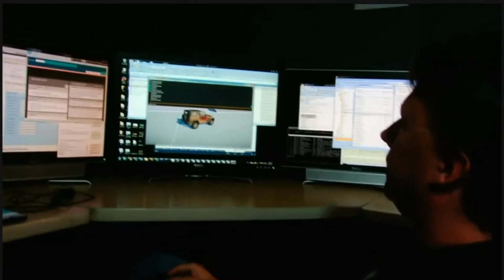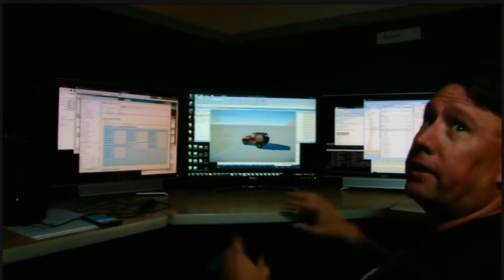H1Z1 Vehicle model and design discussion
H1Z1 Vehicle model and design discussion with a lead vehicle designer at sony online entertainments office, where they are designing a new zombie survival game (H1Z1)